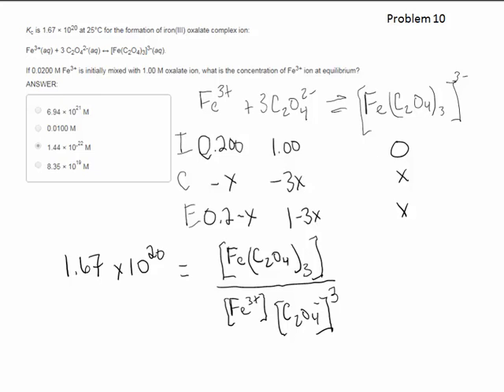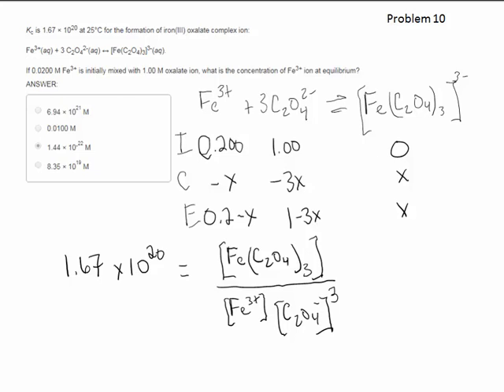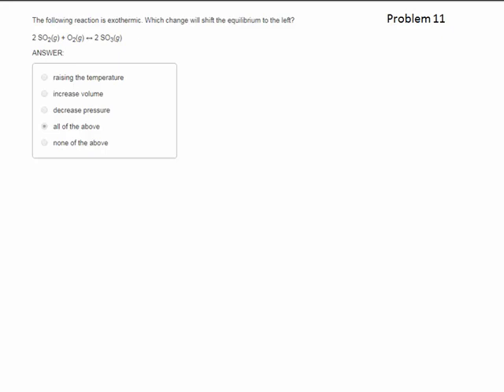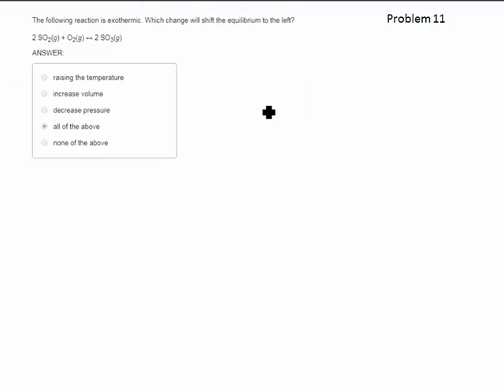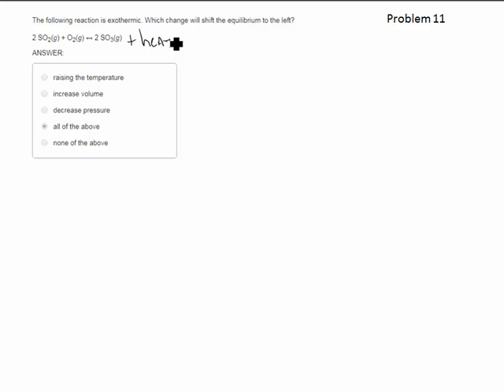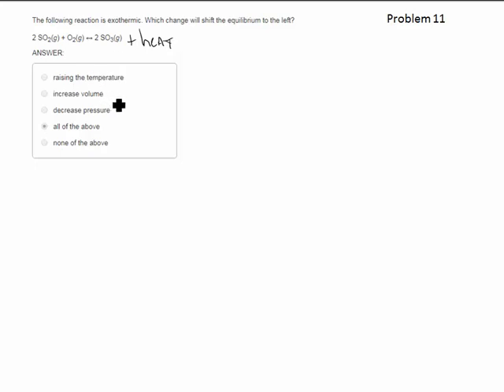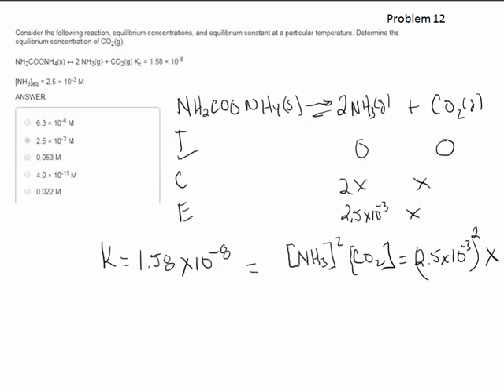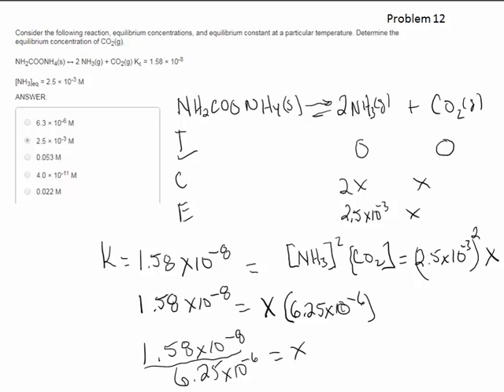GHW 4 Prob 10 12